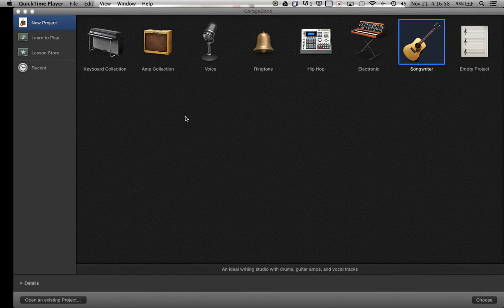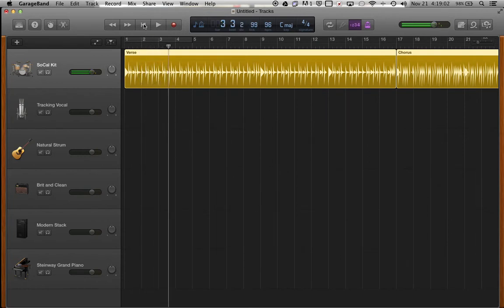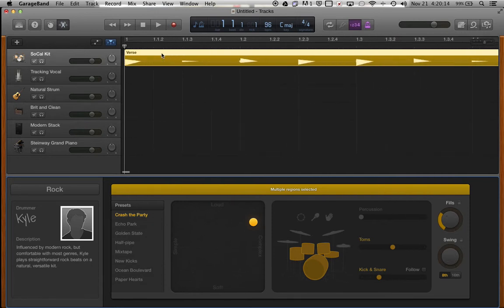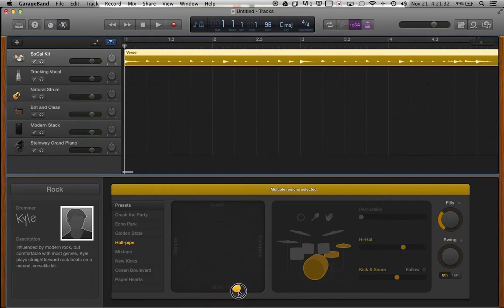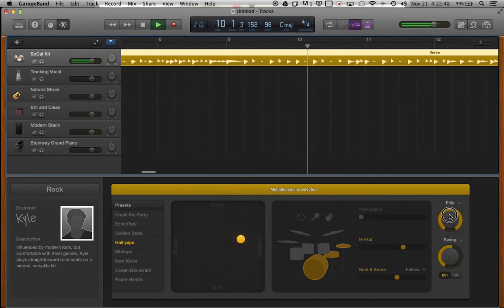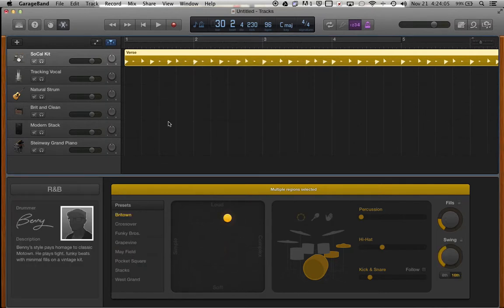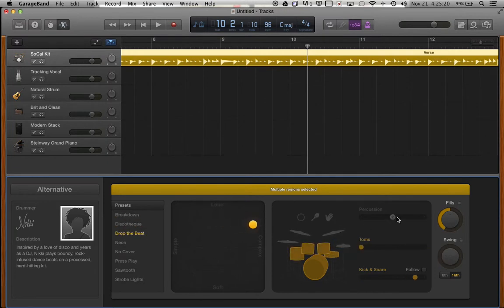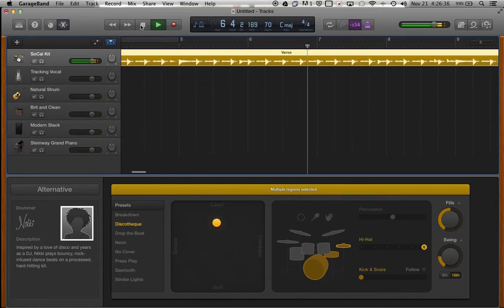Garageband Tutorial #1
Garageband Tutorial for McPherson USD 418 Teachers